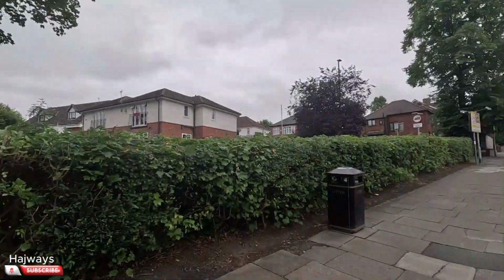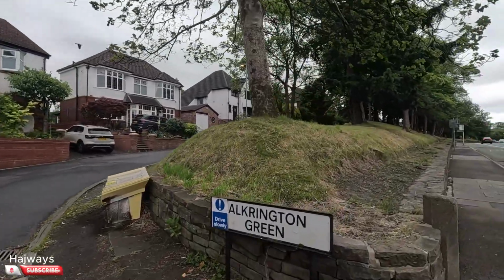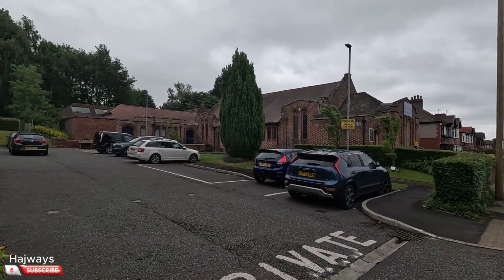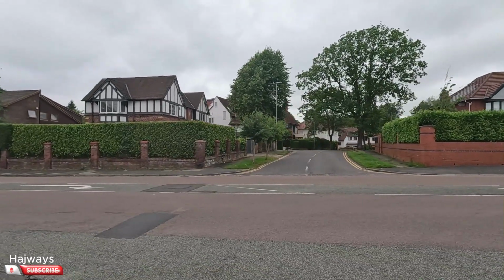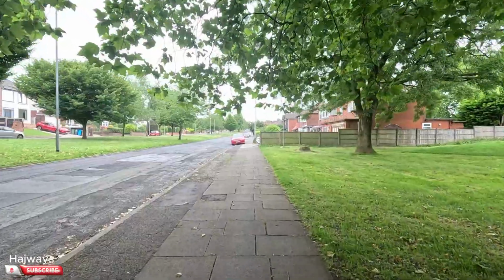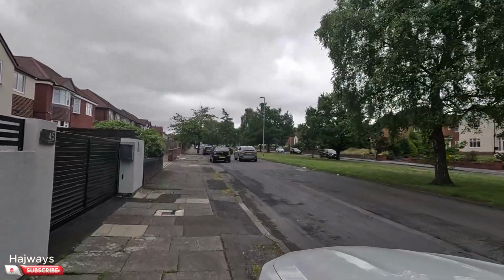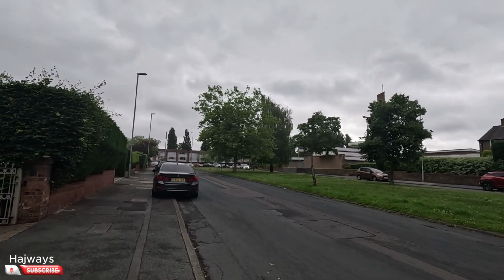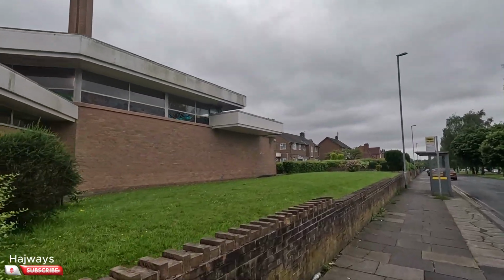Exploring the Most Underrated Suburbs of Manchester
Exploring Manchester Road in Alkrington Green Village, Middleton | Hidden Gems, History & Local Life

Join me on a relaxing walking tour through Alkrington Green Village, a peaceful and charming neighbourhood located in Middleton, Manchester. In this vlog, we stroll down Manchester Road, passing the Alkrington and Providence United Reformed Church, a historical place of worship with deep roots in the local community.

As we walk, you’ll see quiet, tree-lined streets, well-maintained homes, and a welcoming residential atmosphere that makes Alkrington one of the most desirable areas to live in Greater Manchester. While homes here are generally more modest in size compared to some neighbouring areas, they’re full of character and incredibly well-kept — offering the perfect blend of comfort, tranquillity, and urban access.

Connectivity is a major plus here — with frequent buses running between Alkrington, Middleton Town Centre, and Manchester City Centre, you're never far from the heart of the action. In fact, Middleton Shopping Centre is just a stone's throw away, accessible by foot or a quick ride on one of the many local bus services.

Our walk also takes us near the beautiful Alkrington Woods, part of the larger Irk Valley, where the River Irk winds its way down toward Blackley. It’s a fantastic area for nature lovers, dog walkers, and anyone wanting to escape the city bustle without actually leaving the city.

Next, we’ll explore Mainway, a leafy boulevard in the heart of Alkrington Green Village. This street leads us up to Kirkway, home to a local shopping area with convenience stores, takeaways, and a real community vibe. On one side, we’ll also pass the St Thomas More Catholic Church, a local landmark and the final stop in today’s vlog.

Whether you're a local, planning to move, or just curious about life in Manchester’s suburbs, this vlog offers an authentic street-level look at one of the region’s underrated gems.

Key Highlights in This Video:

Walking tour of Manchester Road, Alkrington Green Village

Local history & churches in Middleton, Manchester

Views of Rochdale boundary

Public transport links to Manchester City Centre

Alkrington Woods & River Irk (Irk Valley Trail)

Quiet suburban lifestyle in Greater Manchester

Mainway & Kirkway shops and community

St Thomas More Catholic Church